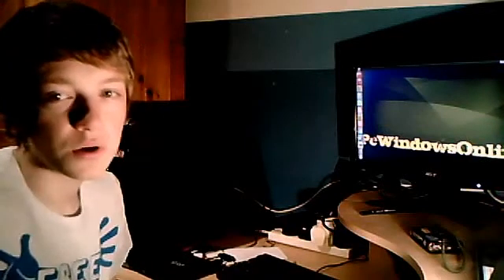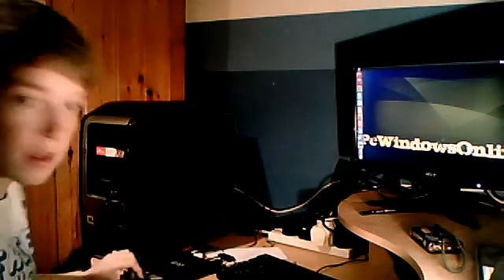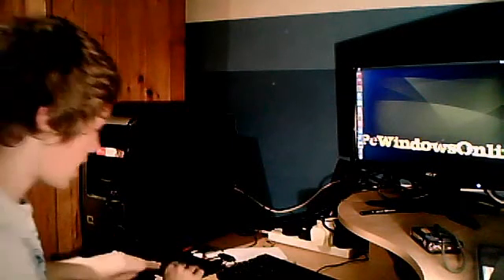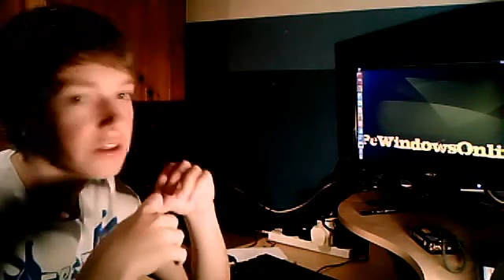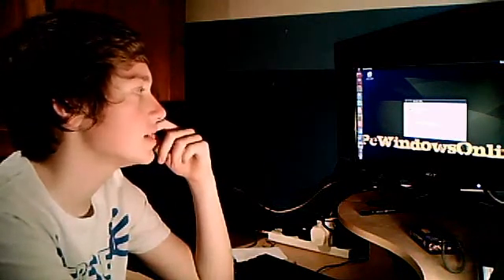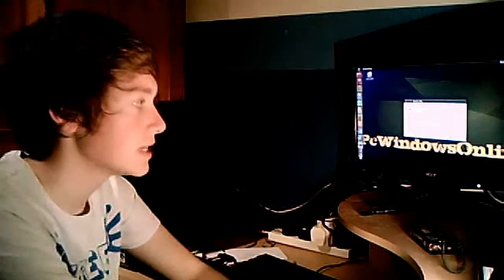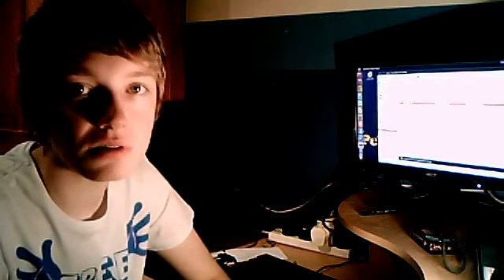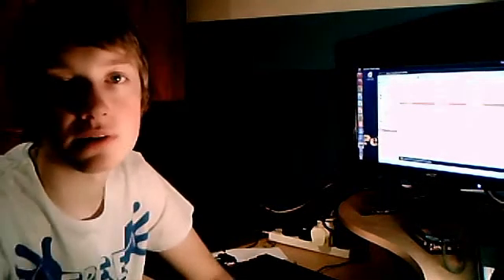How To Play Music Cds In Ubuntu